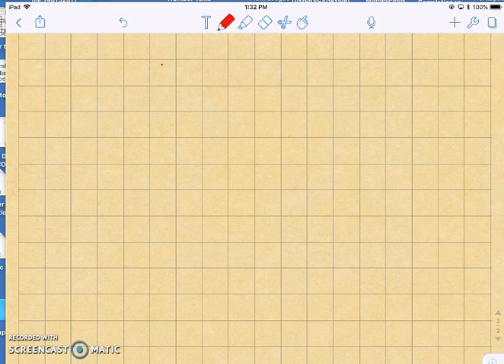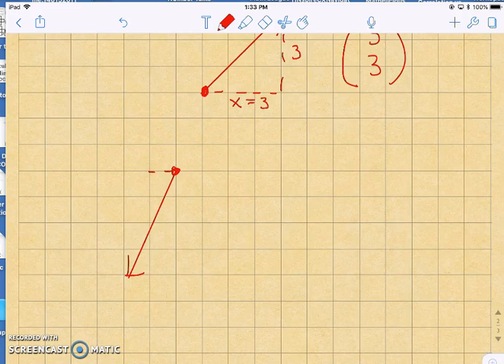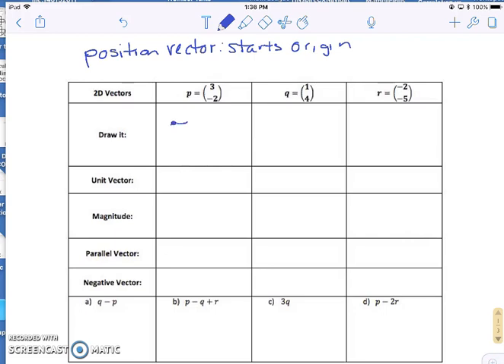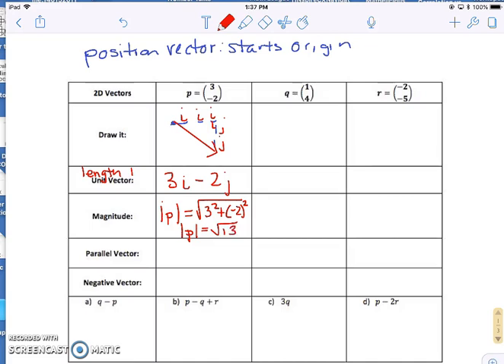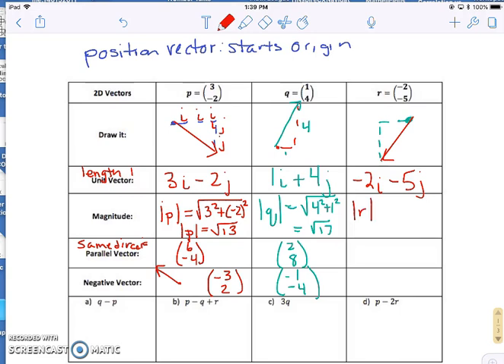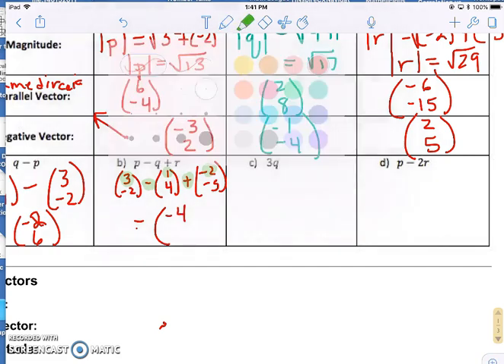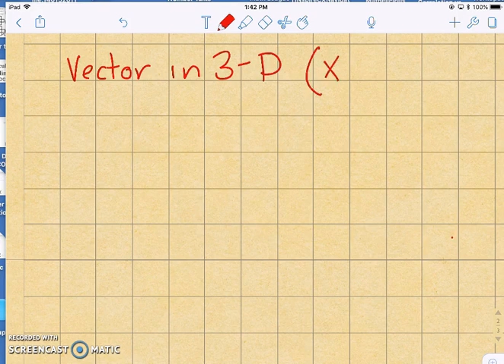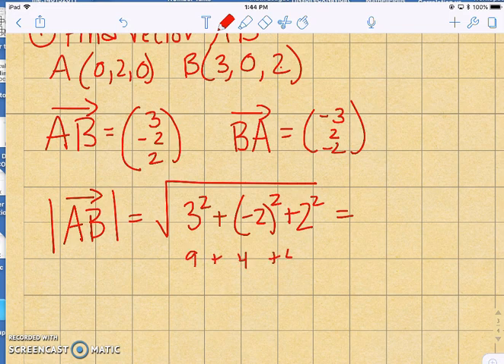Magnitude and Direction